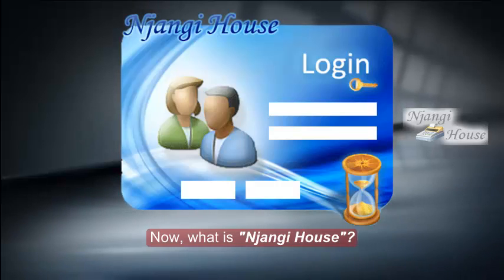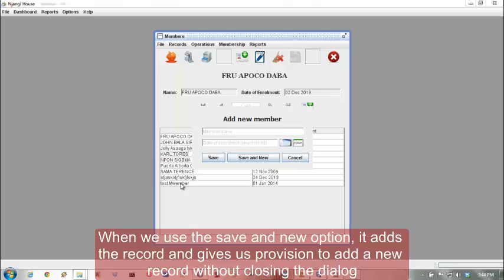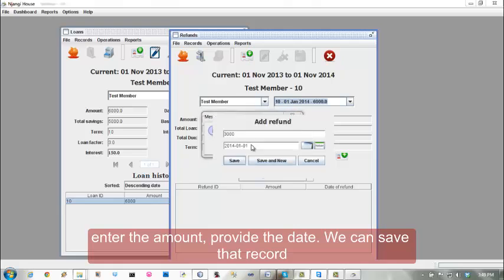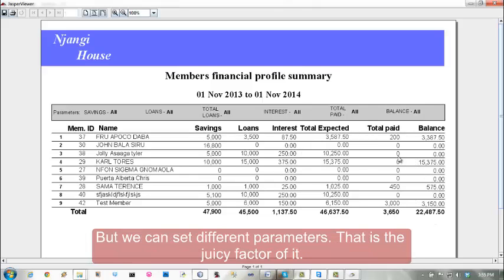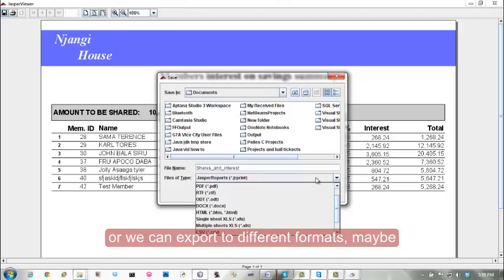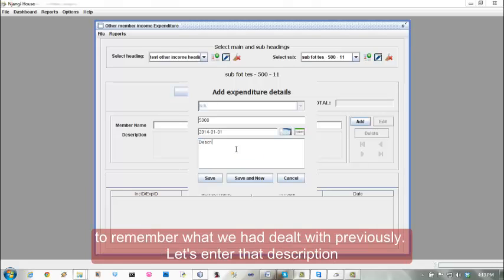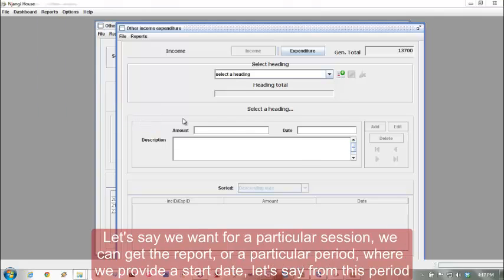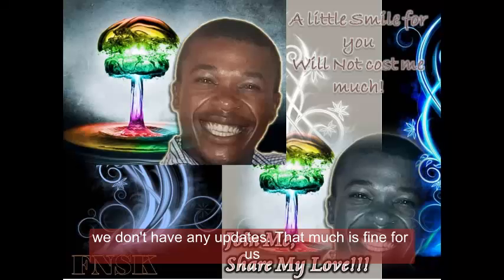Fru Karl Mangalore University Project Video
Njangi House
Secure financial meetings
A Mangalore University Project (Tail end whispers)
What do we have?